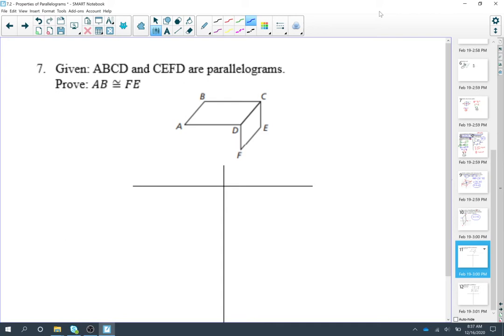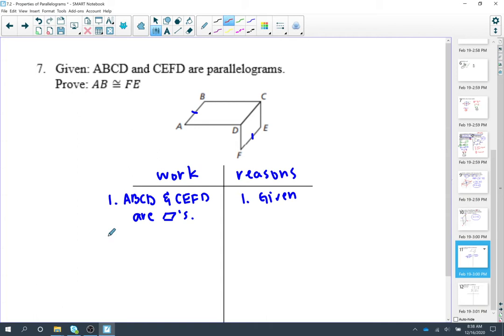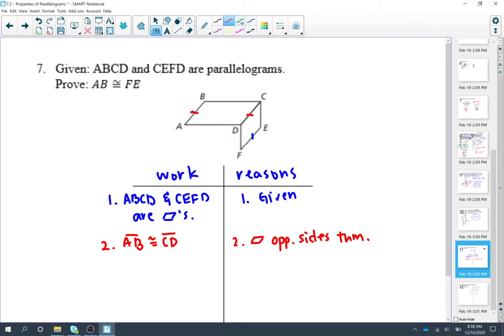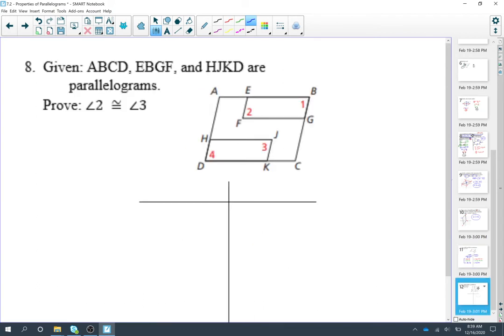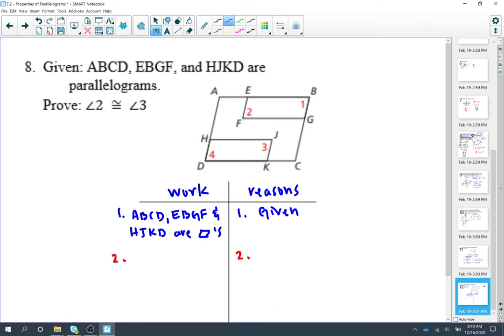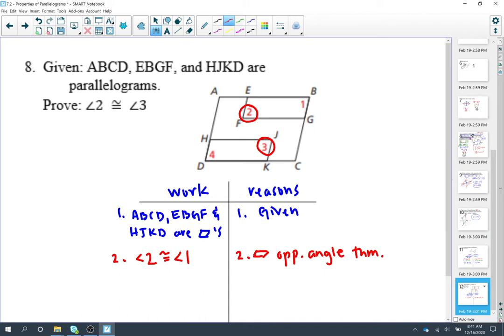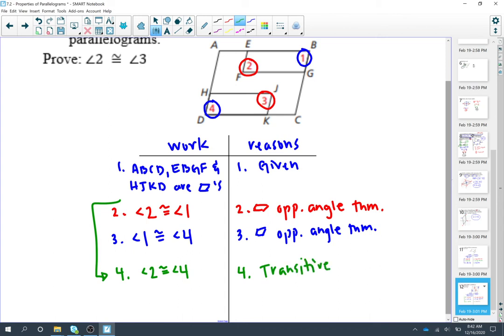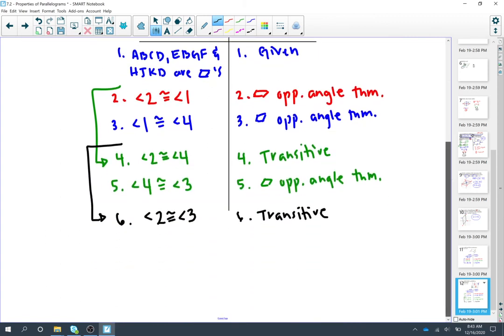7 2 Examples 7 8